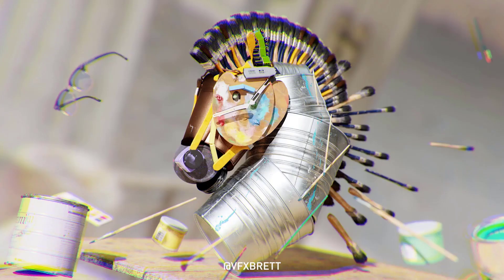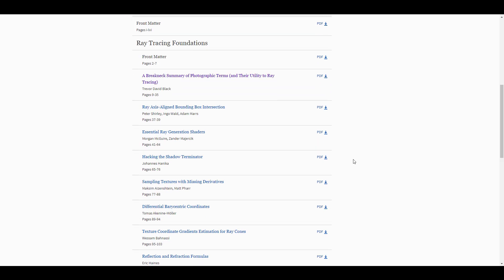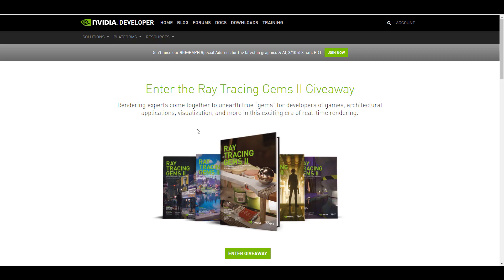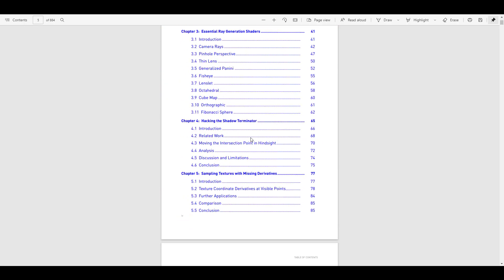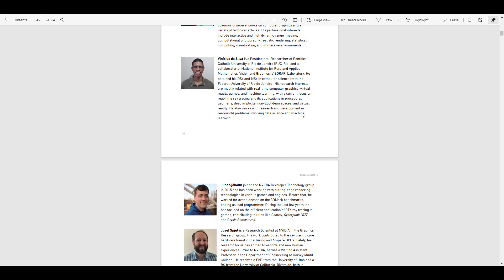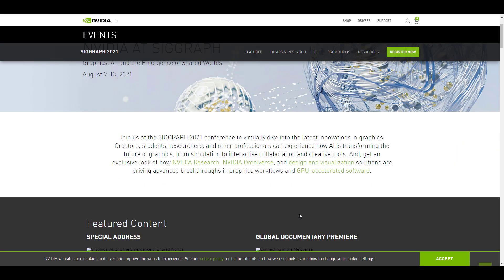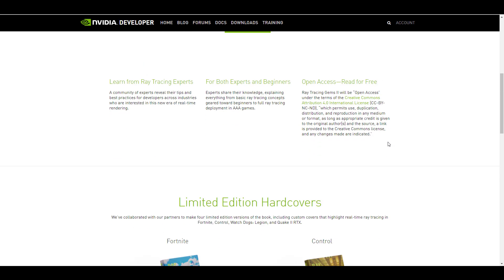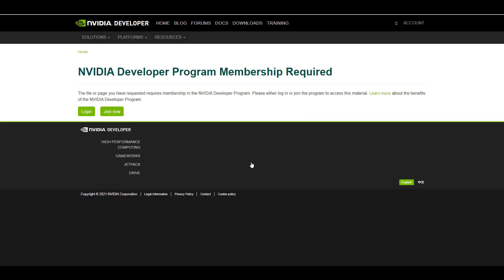FREE Nvidia Ray-Tracing Gem II Book Giveaway!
Nvidia has just announced and released their brand new ray-tracing gem version two book, packed and authored by industry individuals and professionals, this book is by far anyone looking towards real-time graphics should take a look at.